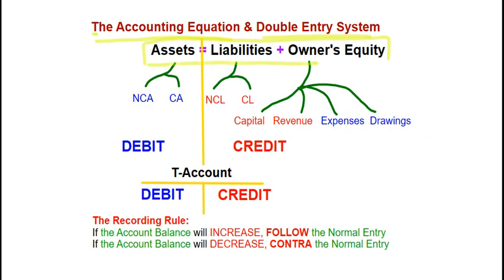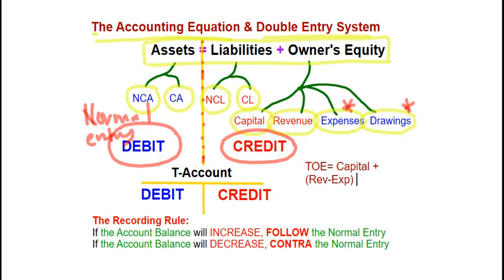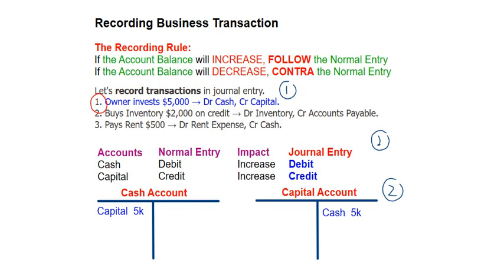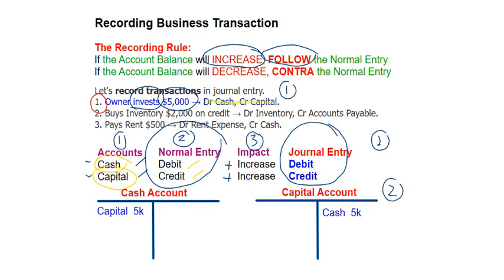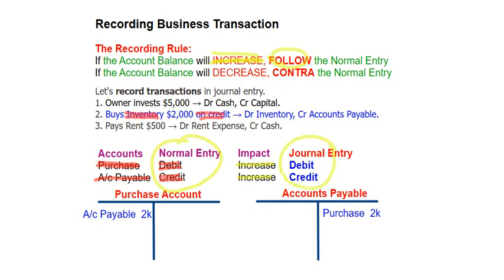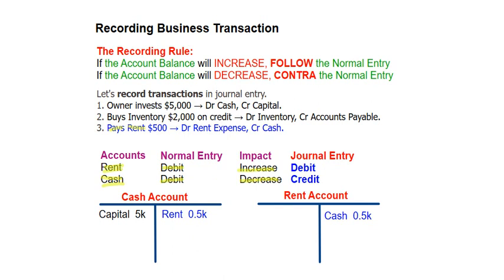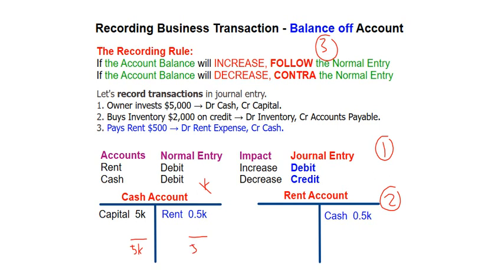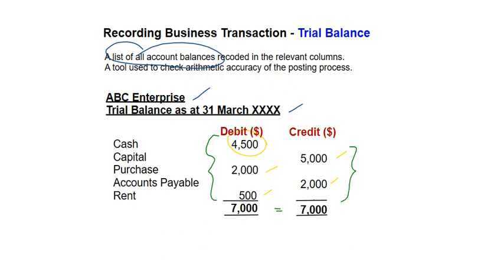Actg Equation & Double Entry System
📘 Accounting Equation & Double Entry System – The Key Steps Explained!
Confused about how accounting records actually work? In this video, we walk you through the full recording process—from the journal entry all the way to preparing the trial balance.

🔁 You’ll learn how to:
1️⃣ Understand the Accounting Equation
2️⃣ Apply the Double Entry Principle
3️⃣ Record Journal Entries
4️⃣ Post to the Ledger
5️⃣ Prepare the Trial Balance

💡 Perfect for students and beginners who want to see the full flow of how financial data is recorded.

You should challenge yourself by trying out this Quiz to check your understanding and memory too!

📊 Learn it once. Understand it forever.